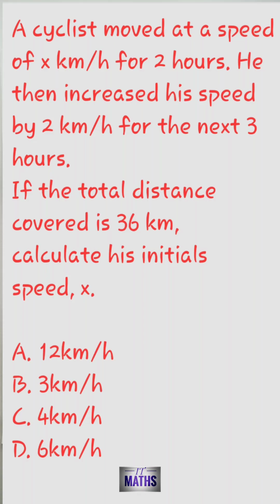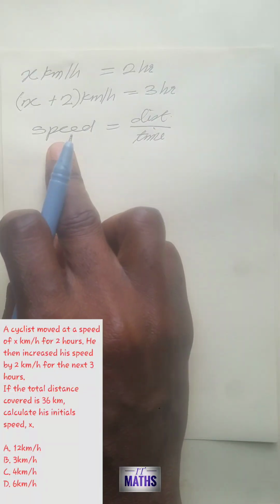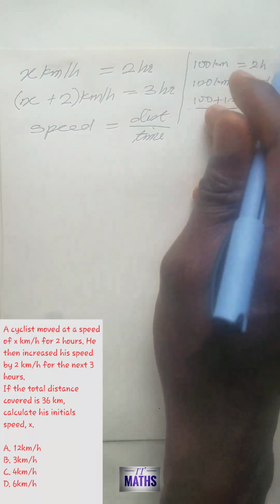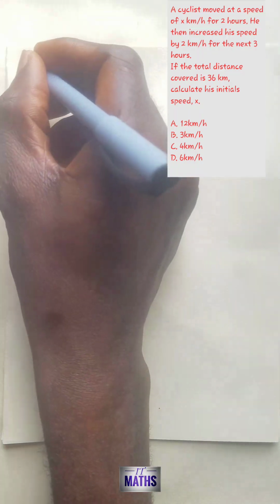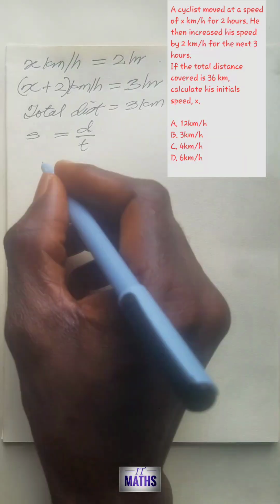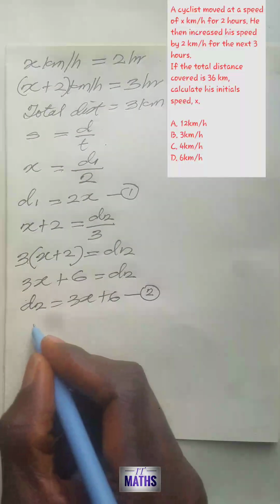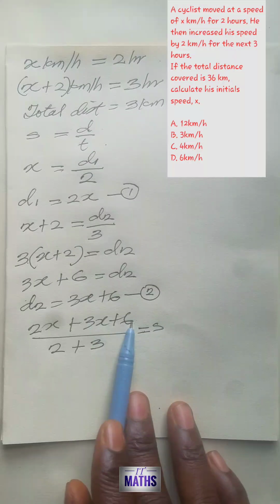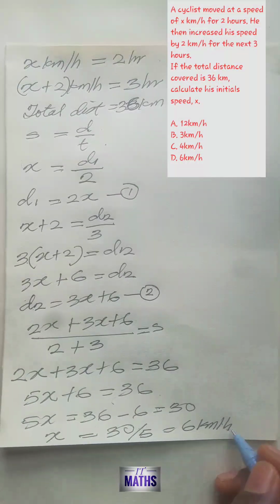WAEC past question on Mathematics 2021. Objective, question 33.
A cyclist moved at a speed of Xkm/h for 2 hours. He then increased his speed by
2 km/h for the next 3 hours.
If the total distance covered is 36 km, calculate his initials speed.